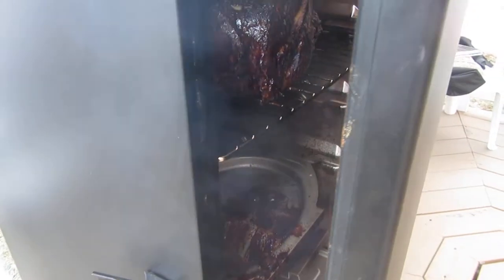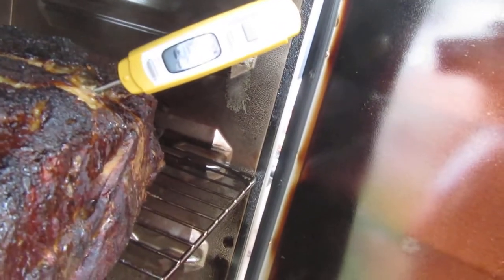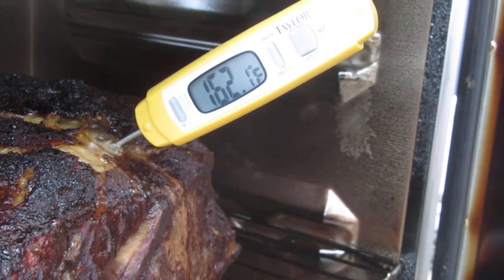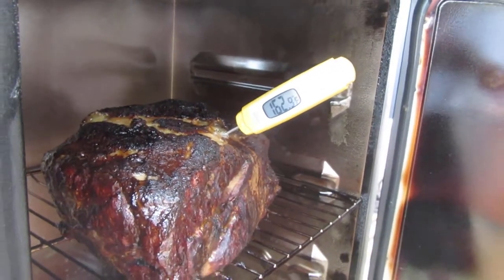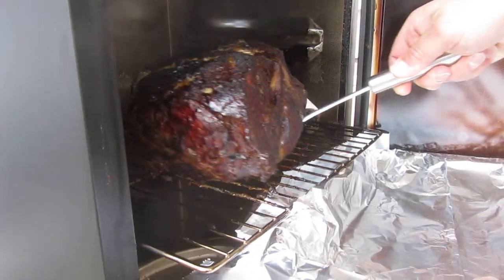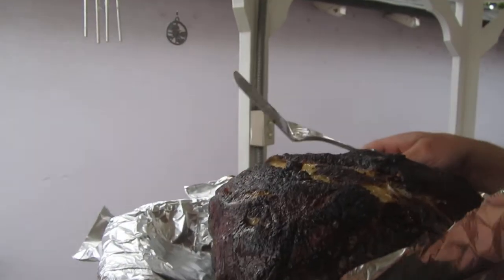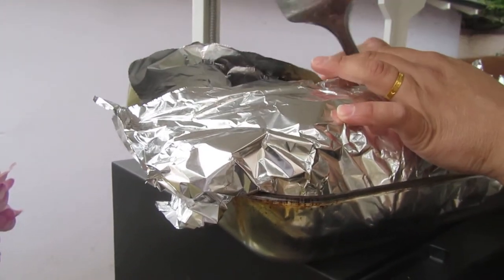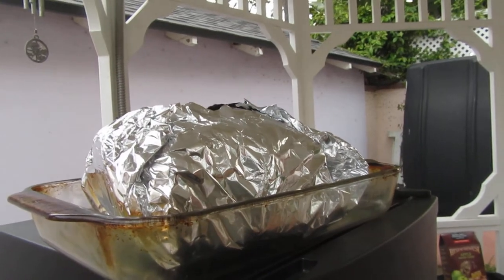Smoking a 9 pound Pork Butt – Part 3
Smoking a 9 pound Pork Butt in an Electric Smoker